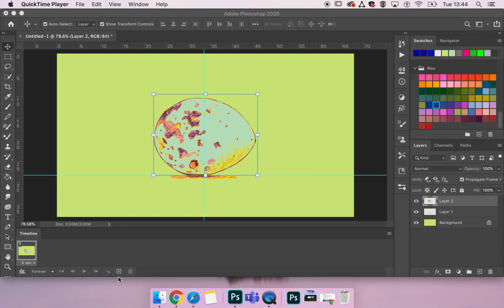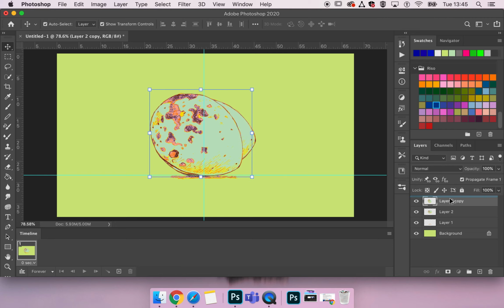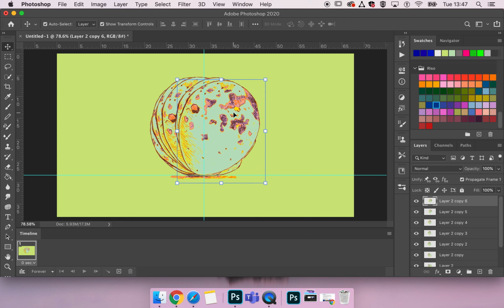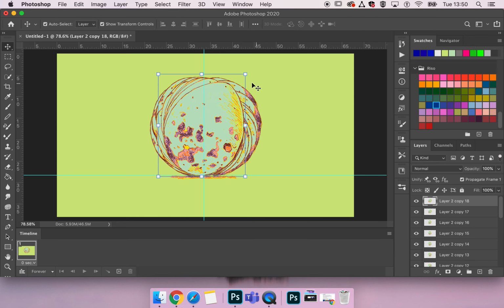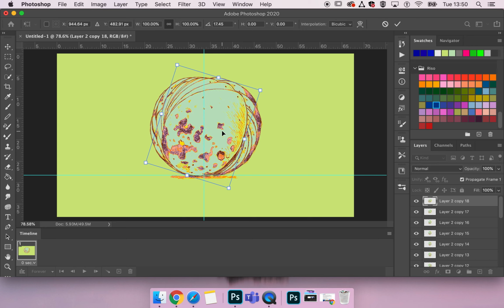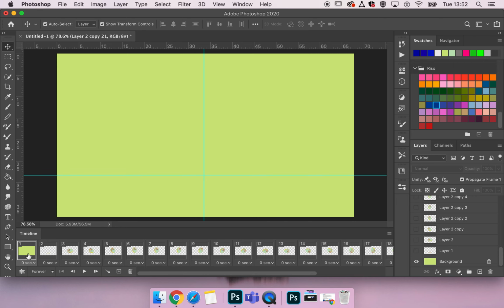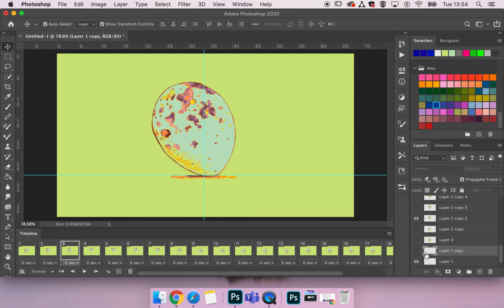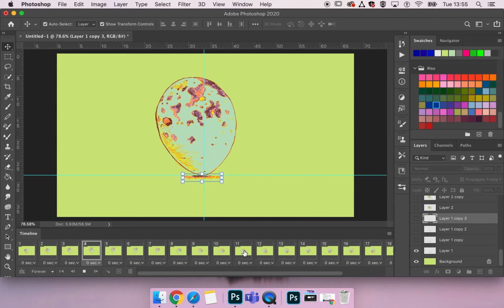V3 Photoshop Animation; Rotation and Scale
This tutorial focuses on some of the more complex transformations over time in Photoshop; Rotation and Scale.